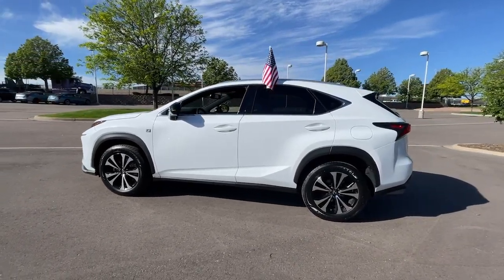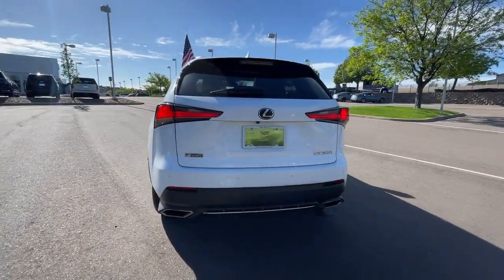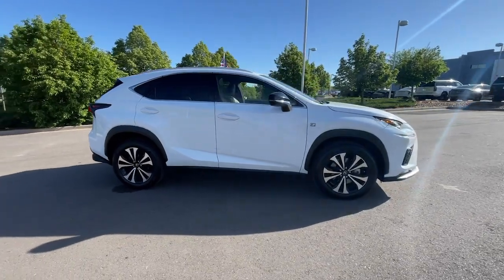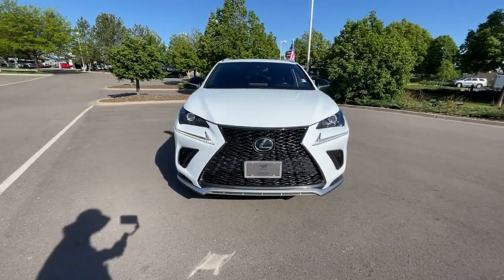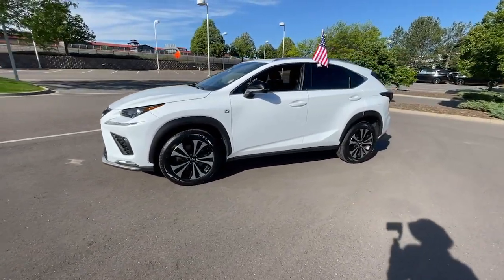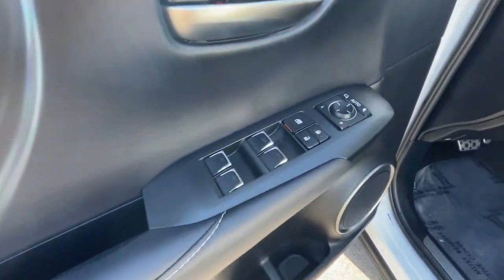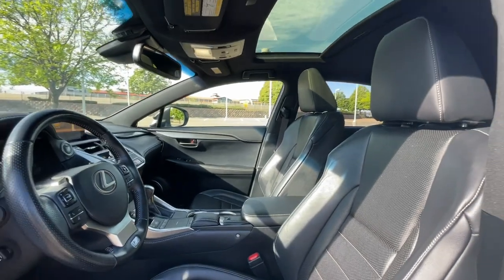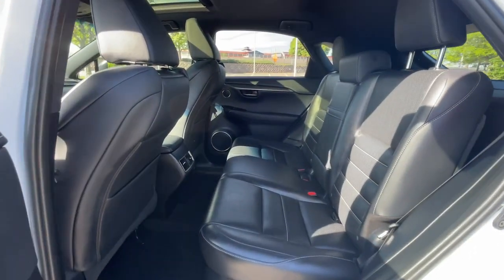2019 Lexus NX Lone Tree, Littleton, Denver, Englewood, Highlands Ranch K2190085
Ultra White Used 2019 Lexus NX  available in 8201 Parkway Drive, Lone Tree, Colorado at John Elway Cadillac of Park Meadows. Servicing the Lone Tree, Littleton, Denver, Englewood, Highlands Ranch, CO area.

Elway Inspected and Protected LOCAL TRADE NX 300 F Sport 4D Sport Utility 6-Speed Automatic AWD Ultra White 2 Additional Speakers Adaptive Variable Suspension Additional Heater Blind Spot Monitor w/Rear Cross Traffic Alert Cold Area Package Drivers Seat Memory Electrochromic Rearview Mirror w/HomeLink F SPORT Premium Package Heated & Ventilated Front Seats Lexus Enform App Suite 2.0 Lexus Enform Destination Assist Lexus Insider Navigation System Parking Assist Power Rear Door w/Kick Sensor Power Tilt & Slide Moonroof/Sunroof Power Tilt & Telescopic Steering Column SD Navigation System Windshield Wiper De-Icer. 2019 Lexus NX Ultra White 300 F Sport AWD 6-Speed Automatic 2.0L 16V DOHCbrbrJohn Elway Inspected and Protected vehicles give you the confidence you need in purchasing a pre owned vehicle. All of our Inspected and Protected vehicles come with a 60 day/unlimited mileage powertrain warranty.John Elway Cadillac Dealer Denver  15 minutes from Downtown Denver! Financing Available.brbrRecent Arrival! 22/27 City/Highway MPGbrbrAwards:br  * 2019 KBB.com 5-Year Cost to Own Awards   * 2019 KBB.com Brand Image AwardsbrbrVisit Colorados #1 Cadillac dealer and test drive this vehicle today. John Elway Cadillac of Park Meadows is only 15 minutes from Denver and with the largest Cadillac inventory in Colorado why go anywhere else? Our upfront discounted Elway Price is posted on every vehicle so that we ensure you get the best price for the best vehicle. Whether you are looking to purchase or leasewe have terrific financing available. John Elway Cadillac or Park Meadows is committed to outstanding customer service and we look forward to being your Cadillac dealer serving Denver Highlands Ranch Littleton Greenwood Village Centennial and the surrounding areas.